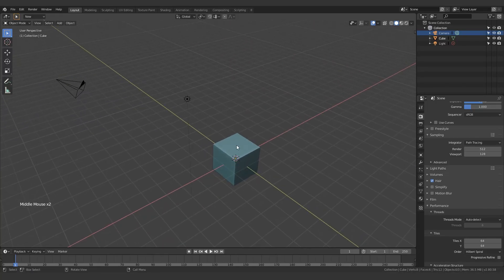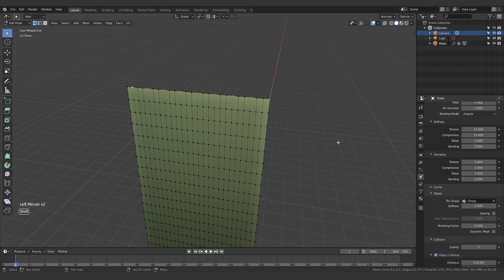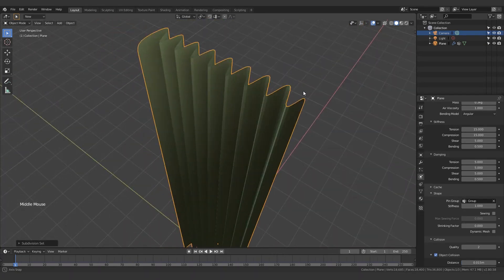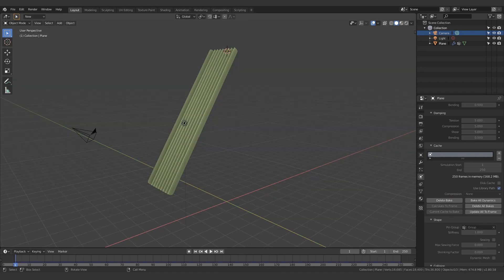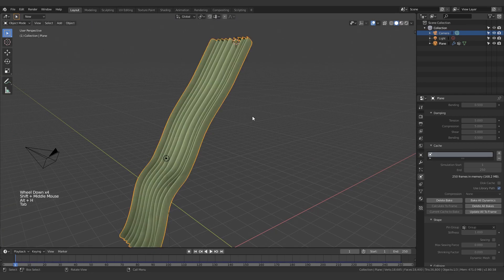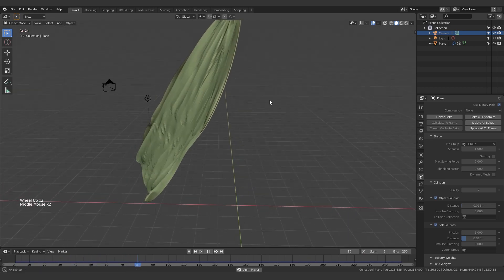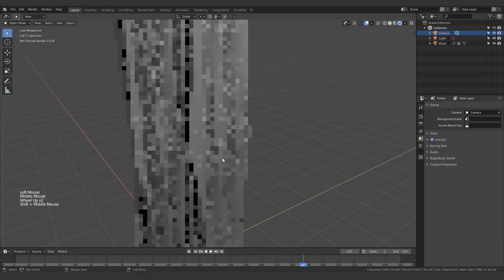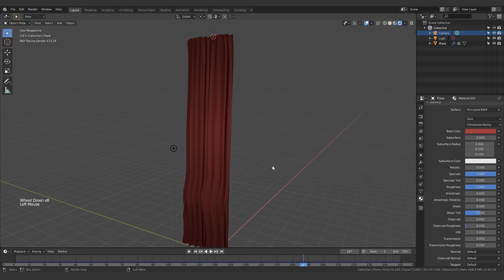Simple Curtains - Quick Model Tutorial - Blender 2.8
This is a quick curtain modeling tutorial where I use Blender's cloth simulator to generate realistic distortions. I'll be using this model for my Bedroom scene, if you're interested in that then check the playlist for that:

All of this is done as quickly as possible! Check out the playlist if you're interested in more 3D models, I'll be updating it as I publish more videos.